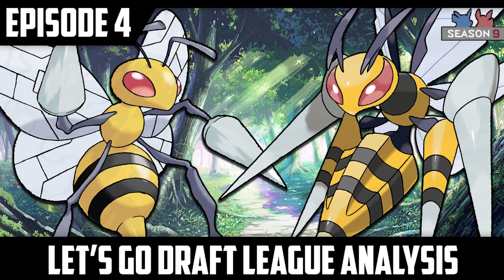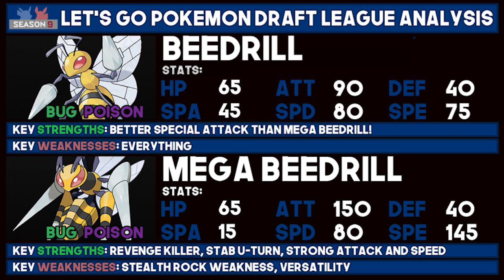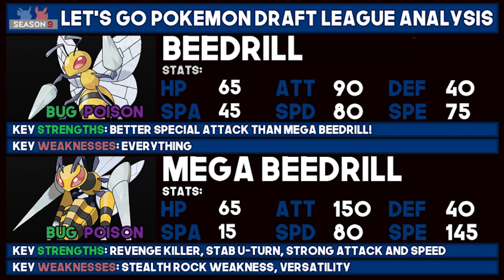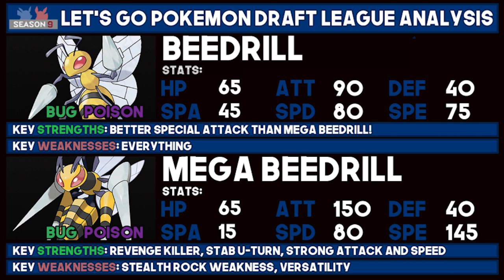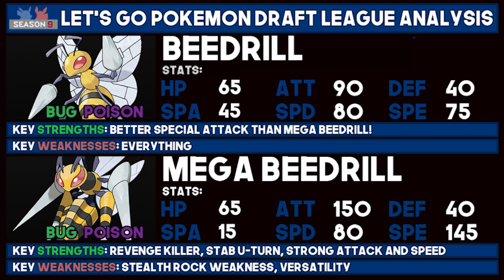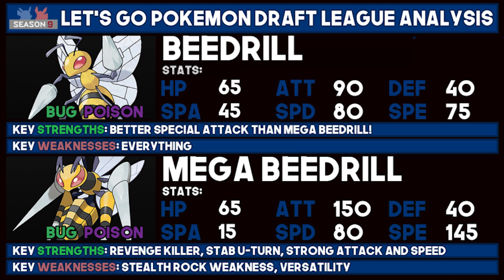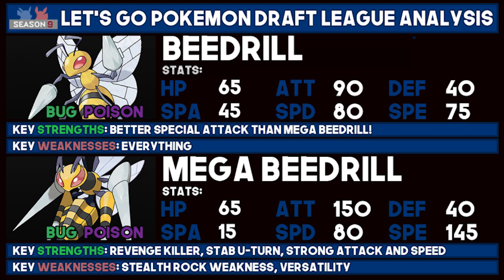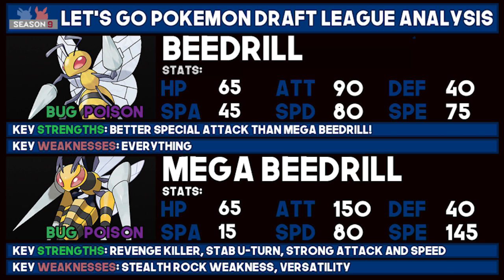Let's Go Pokemon Draft League Analysis #4: Beedrill / Mega Beedrill Ft. TTM Jolt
THIRD TIMES THE CHARM 😅😅😅
Uploads will continue tomorrow! I will let you guys know what has been going on and why I have been kind of MIA this week.

We have the fourth episode of this awesome new series with TTM Jolt where we will be looking at the Pokemon Let's Go Pikachu and Eevee metagame and discussing a different Pokemon each video! Let us know what you think of this series and what Pokemon you want to see next. =]

► All art used belongs to the original creator of it.